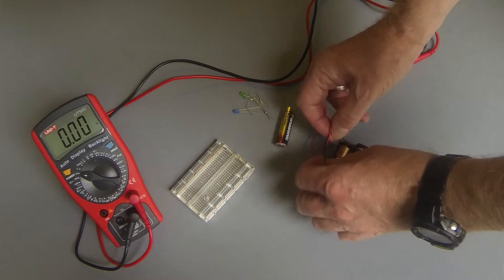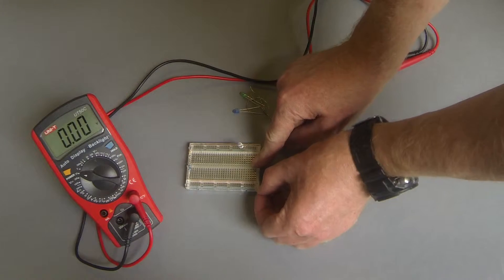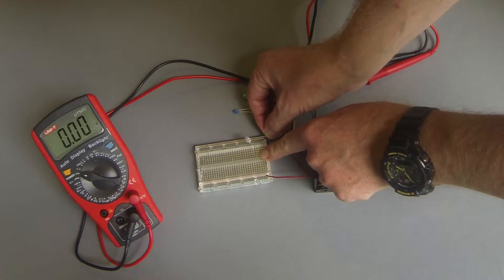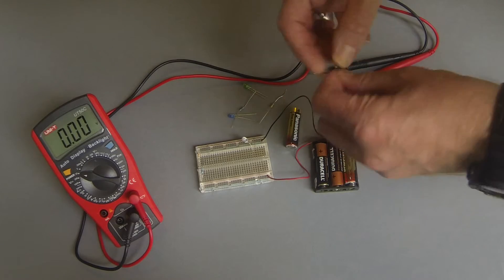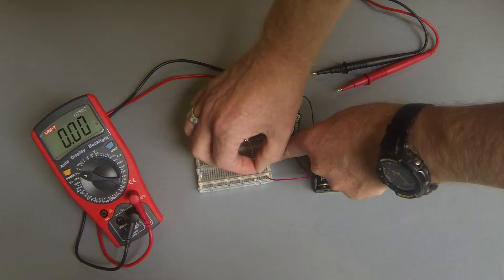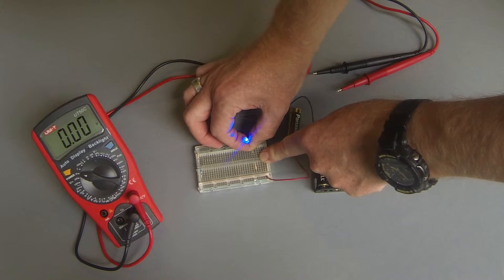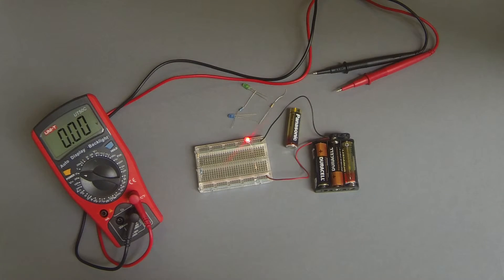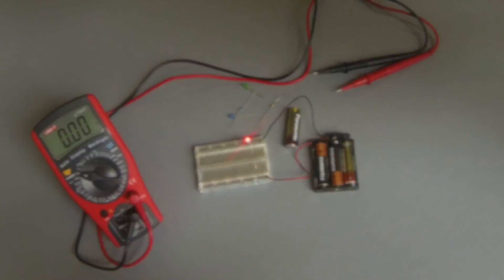MultiMeter Screentest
This is just screen test - getting ready for a comprehensive but easy beginners guide to multimeters !!